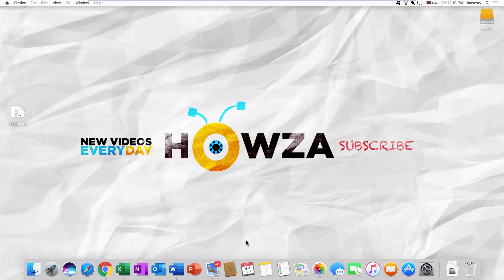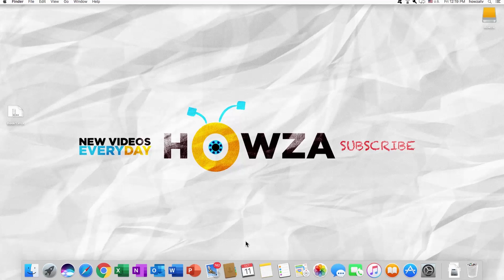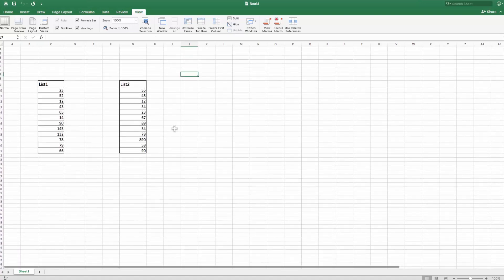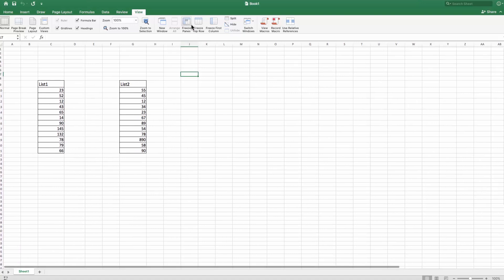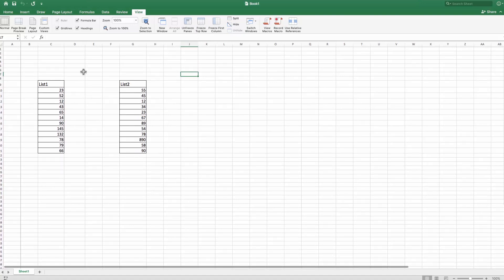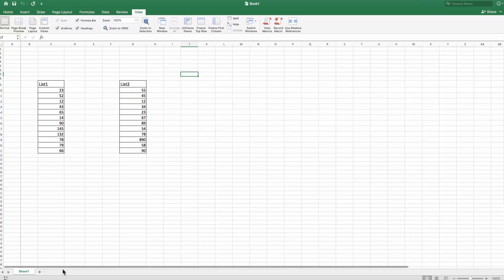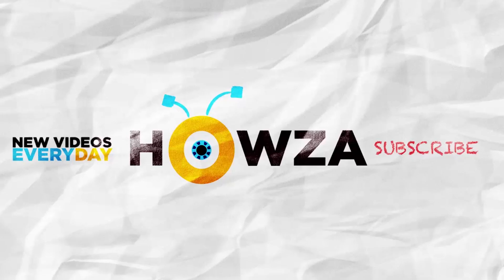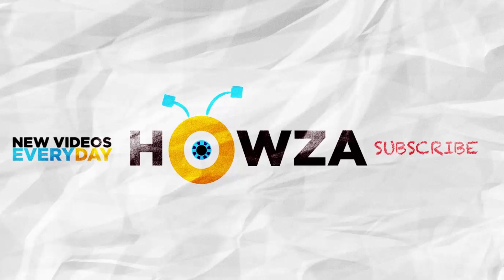How to Freeze a Row in Excel 2019 for Mac | How to Freeze Panes in Excel 2019 for macOS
In today's lesson, we will teach you how to freeze a row in Excel for macOS.
First, you need to open Excel or the Excel file you want to work with. There is a menu bar at the top of your app. Click on View. Look for Freeze Panes and click on it. You can see the row is frozen.
Click on Freeze Top Row. As you can see the first row is not moving.
Click on Freeze Panes. Click Freeze First Column. Go to the bottom left side and scroll. As you can see the first column is not moving.
Click Unfreeze panes if you want it to unfreeze.